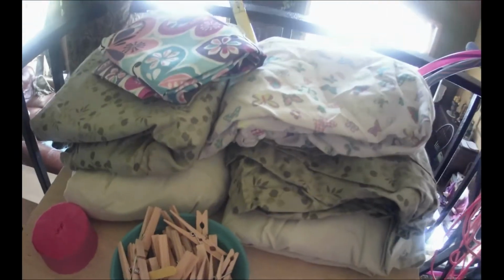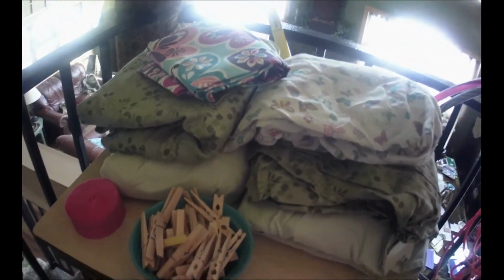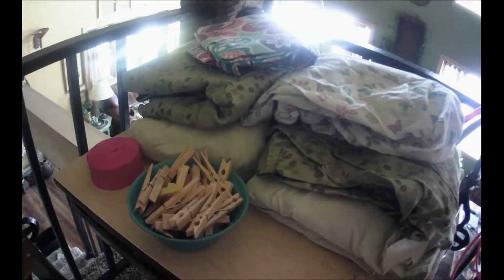Giant Fort!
Joy and Elsie